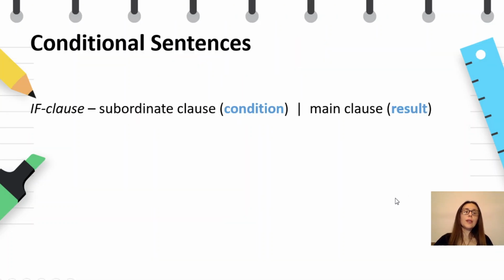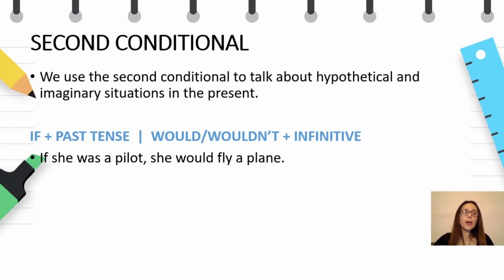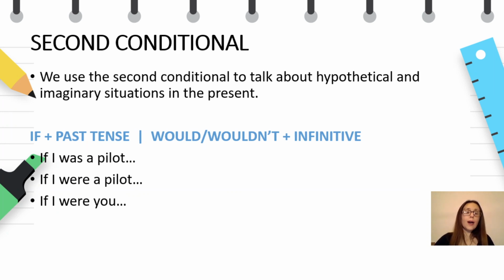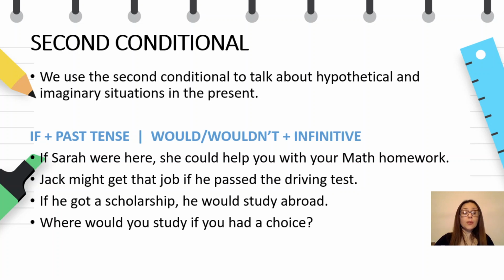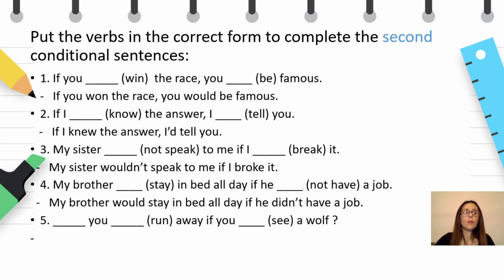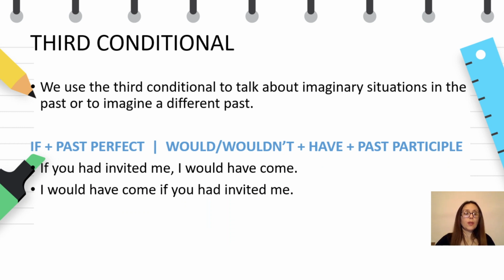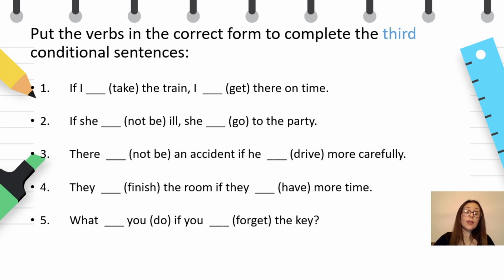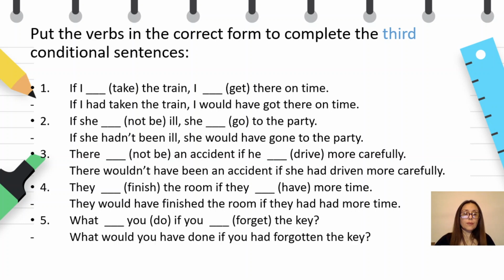II година Англиски јазик Условни реченици II‐ тип III‐ тип